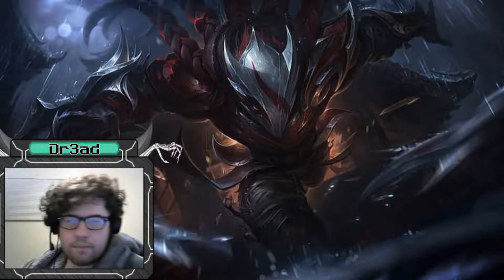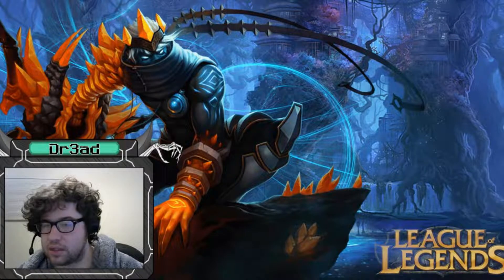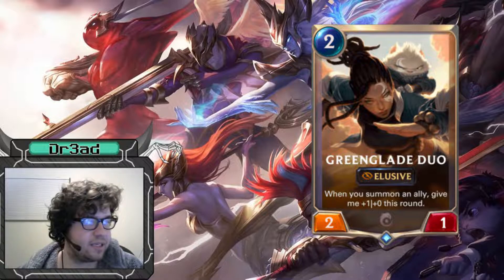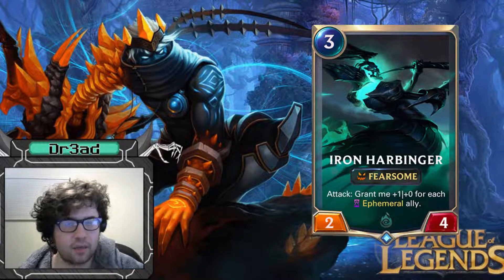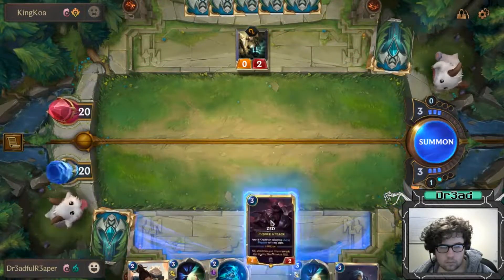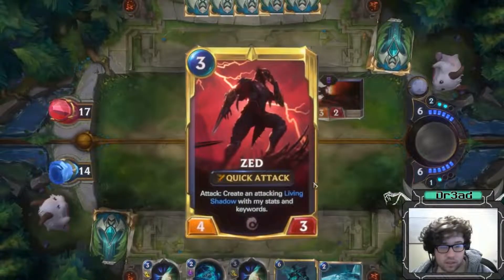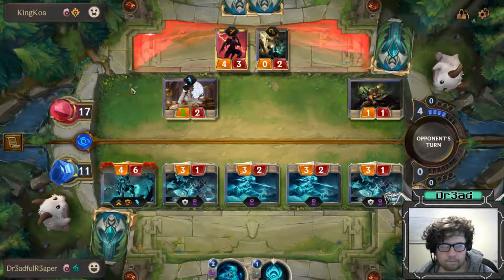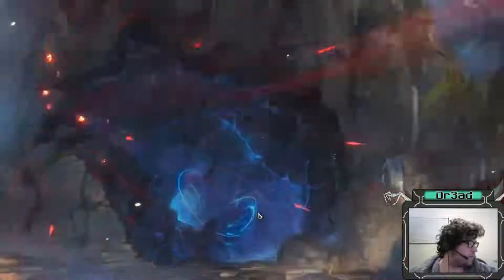Dr3ad's Hecarim Aggro | Homebrew | Legends of Runeterra Deck Profile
An attempt to get Hecarim decks to have more consistency, as more consistency the better in terms of aggression!

Deck Import Code :
CEBAMAICAYGRYKRRHEDACBIHCULBOIRKAIAQCAQJAEAQKBAA

Decklist :
3 Mark of The Isles
3 Shadow Fiend
3 Sparring Student
3 Black Spear
3 Greenglade Duo
3 Haunted Relic
3 Shark Chariot
3 Soul Shepherd
2 Darkwater Scourge
3 Deny
3 Scaled Snapper (replace with Iron Harbringers asap)
3 Shadow Assassin
2 Zed (replace 1 copy of Mark of The Isles for 3rd Zed if you have it)
3 Hecarim

Hecarim, Hecarim Aggro, Hecarim Deck Profile, Legends Of Runeterra
Deck Profile, LoR, LoR Meta, Meta, Ephemeral Aggro, Ephemeral, Ephemeral Meta, Aggro Meta